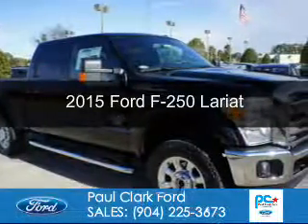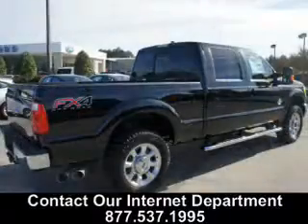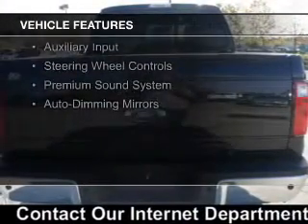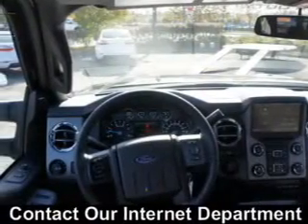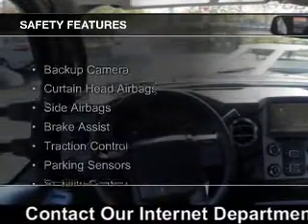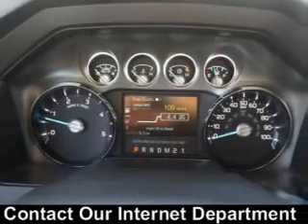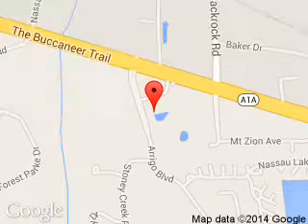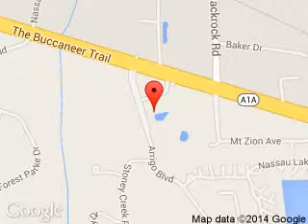2015 Ford F-250 - Yulee FL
Phone:
Year: 2015
Make: Ford
Model: F-250
Trim: Lariat
Engine: 6.7 liter 8 cylinder 32 valve
Transmission: 6-Speed Automatic
Color: Tuxedo Black Metallic
Mileage: 0
Address:
464046 State Road 200